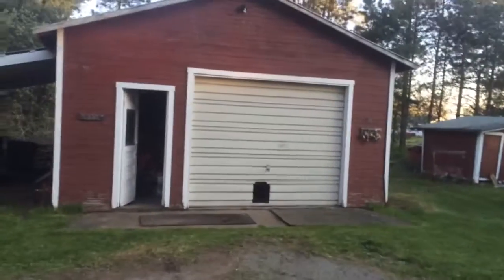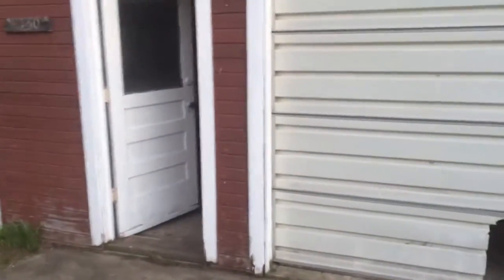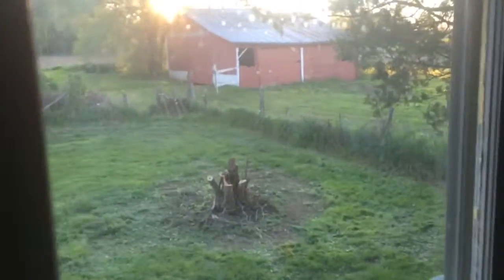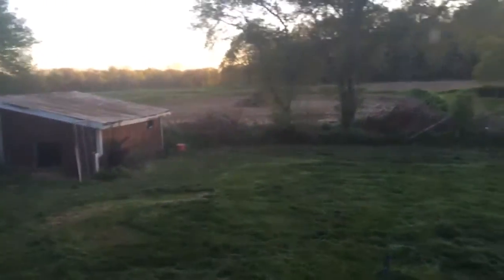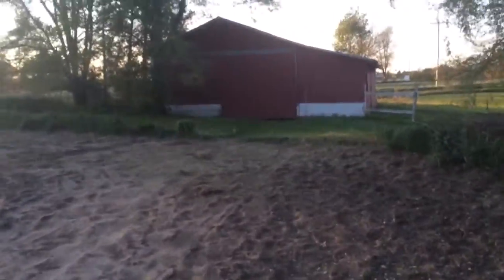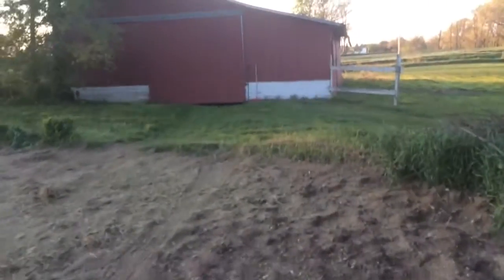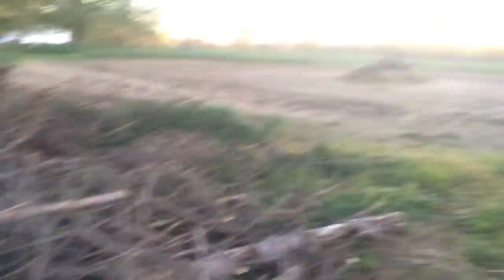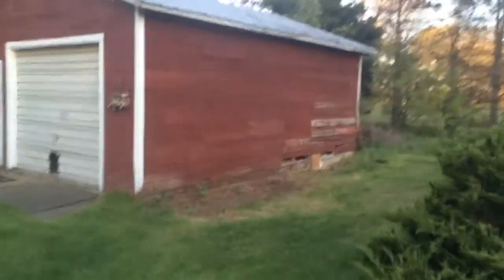My New House - 8 Cent Tour!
This is a quick walk around to the new home I purchased. Located on the property there is a small house that I'd going to be remodeling and also a garage that will someday serve as a new shop along with a pole barn that will be used for. well... hopefully something awesome! If you want to see the progress on the house and new shop as I fix it up and remodel it then make sure to subscribe to my channel and leave a comment and like on the video. thanks everybody!